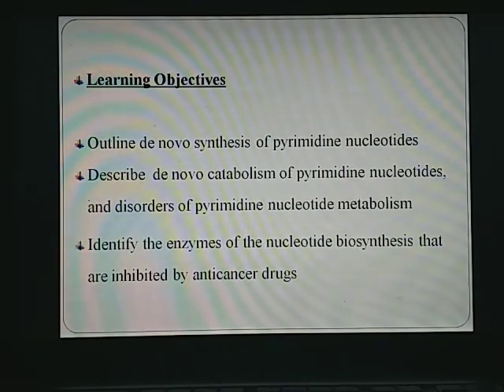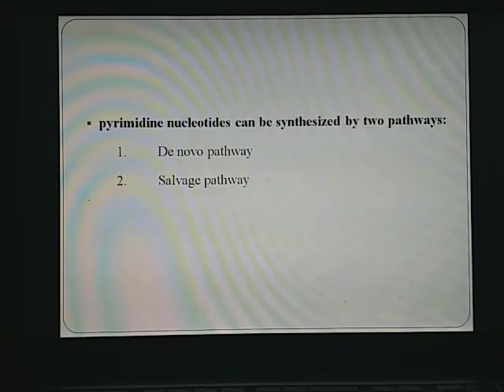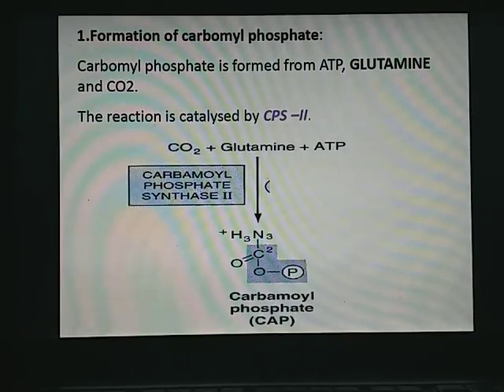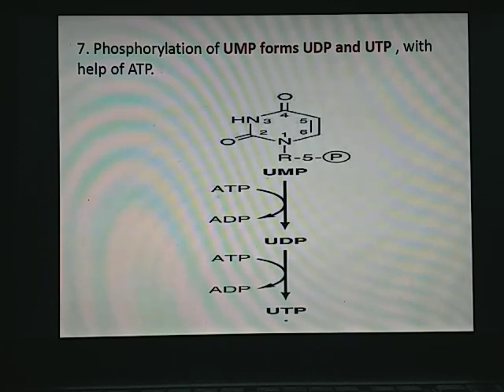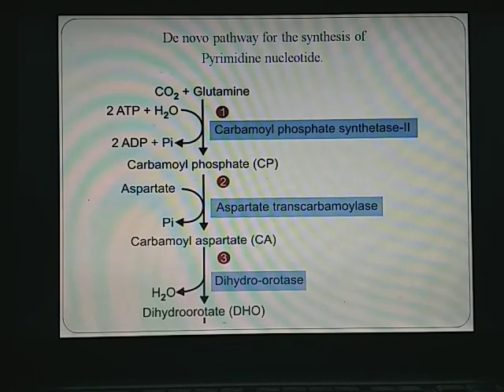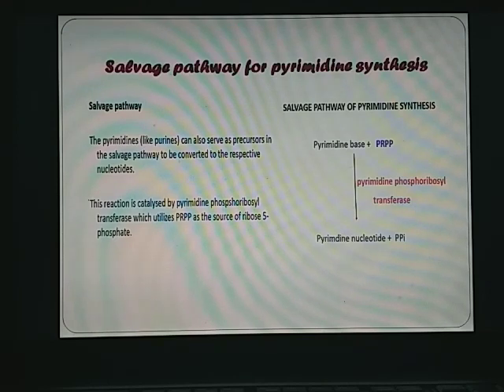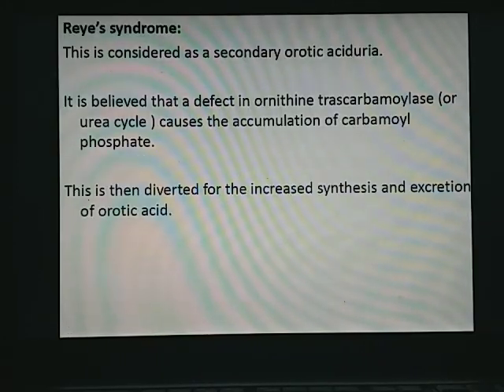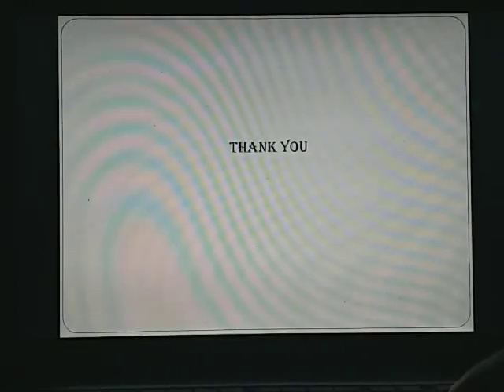May 15, 2020